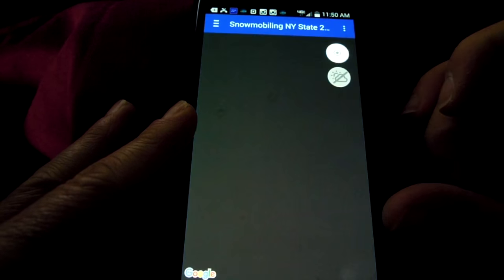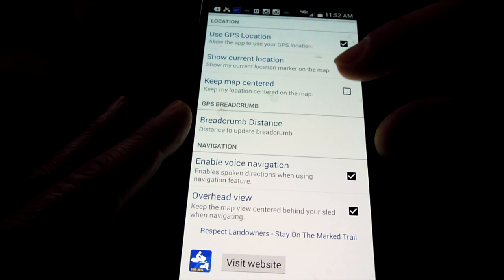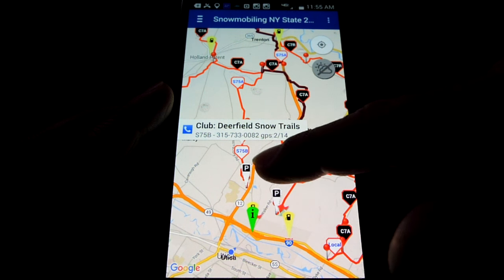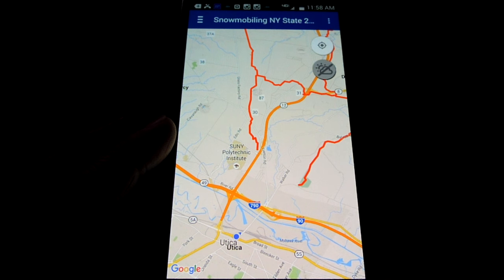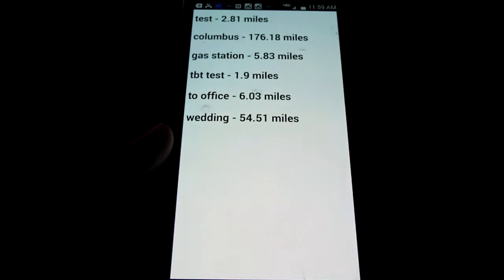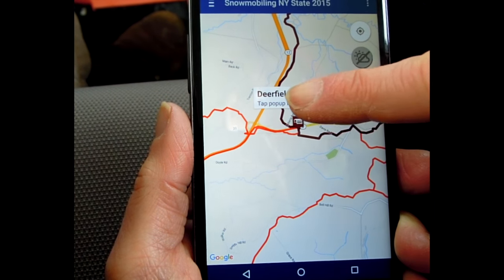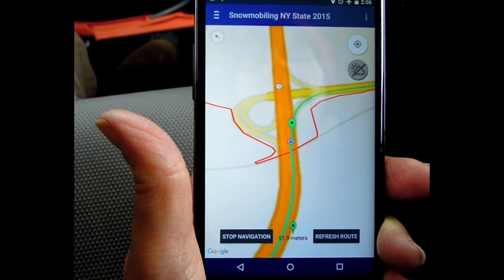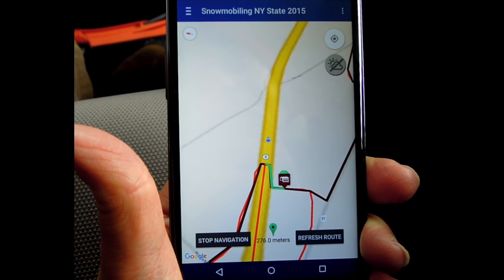2015 NYS Trail App Android Demo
This video demonstrates all features of the Snowmobiling NY State 2015 No-Reception Needed Trail App.

VIDEO SECTIONS:
0:21 – App Settings
3:14 – Map Display
5:36 – Waypoints/Breadcrumb Tracking
8:12 – Turn-by-Turn Navigation